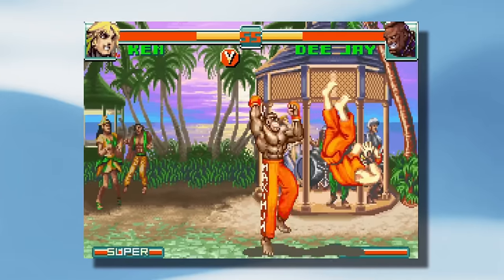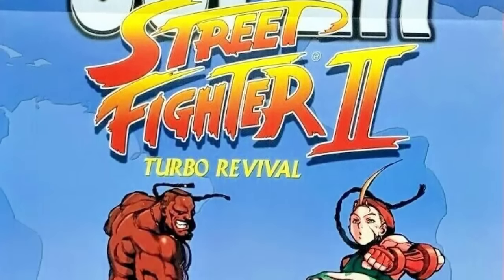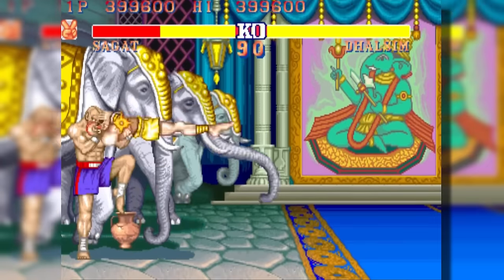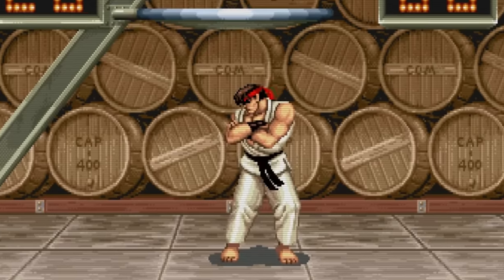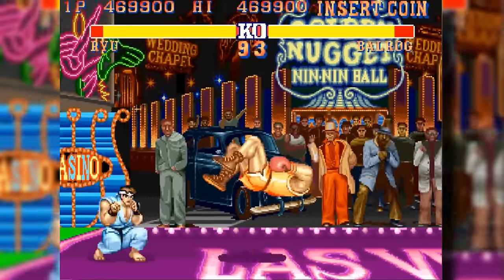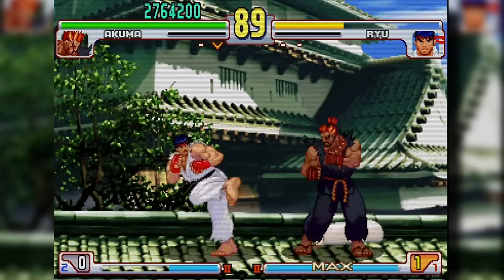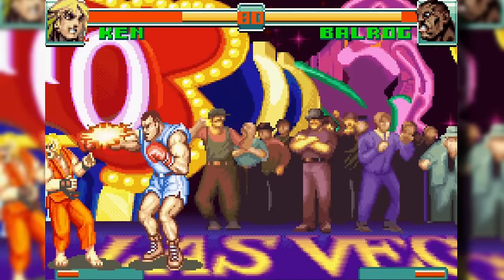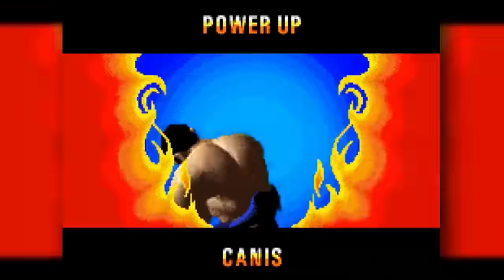This FORGOTTEN Street Fighter II is Criminally Ignored !!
Treat yourself whilst simultaneously supporting this channel!

Let's discuss Super Street Fighter II Turbo Revival. The excellent edition of Street Fighter II that was released for the Game Boy Advance in 2001. What did this crazy GBA game have to offer!?

Thumbnail Image Sources
Official Street Fighter Udon Comics